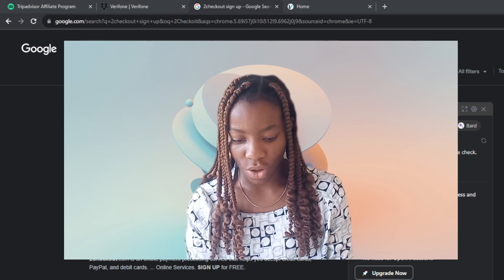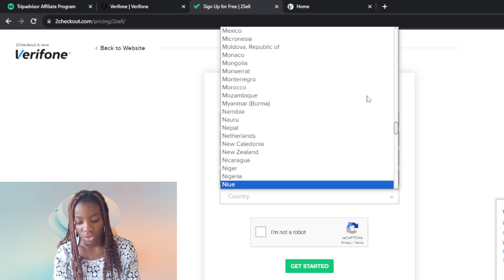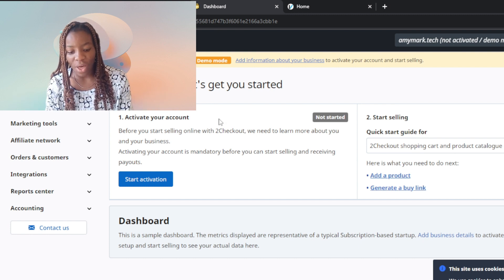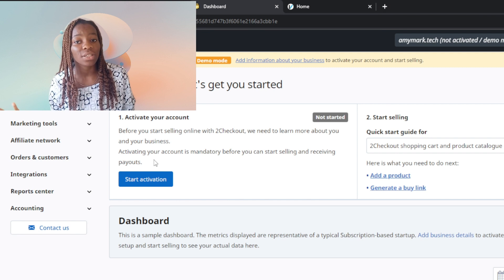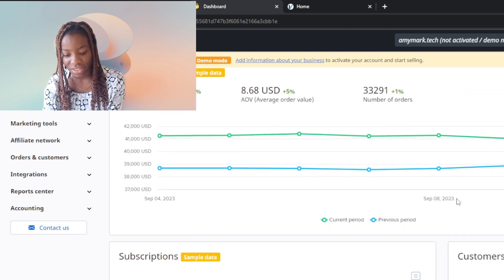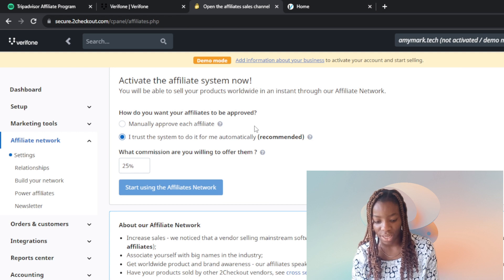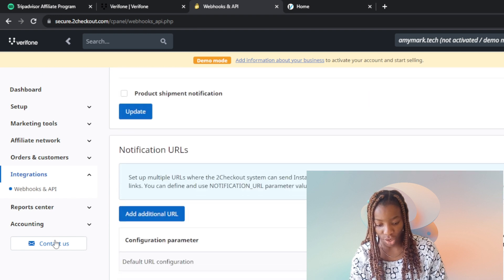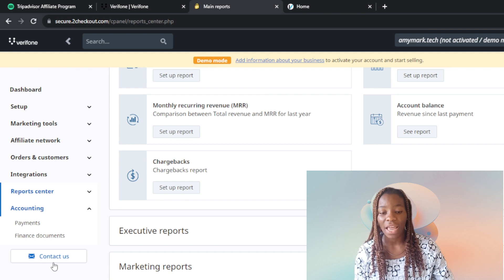How to Create 2Checkout/Verifone Account (Step by Step)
Hey, today we talk about How to Create 2Checkout/Verifone Account.  2Checkout.com is an online payment processing service that helps you accept credit cards, PayPal... So stay until the end of the video to see the full explanation.